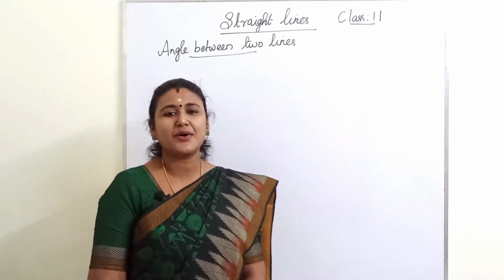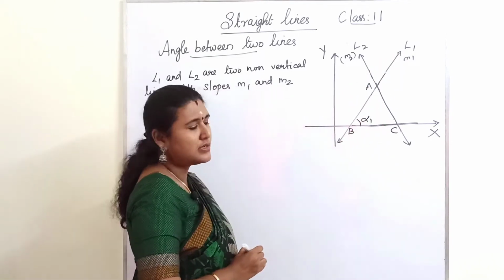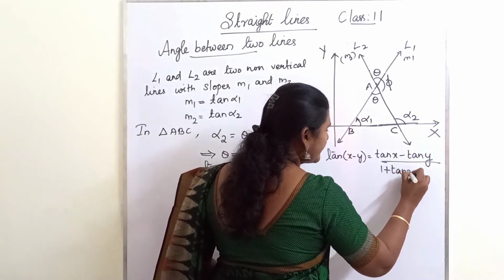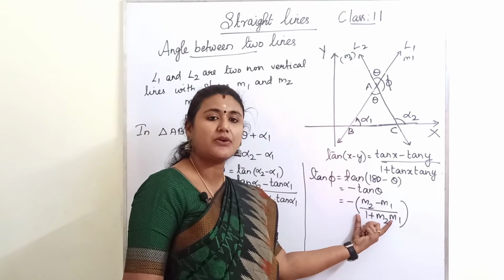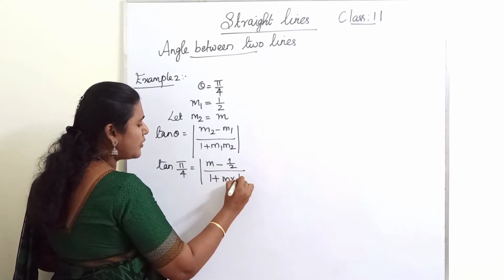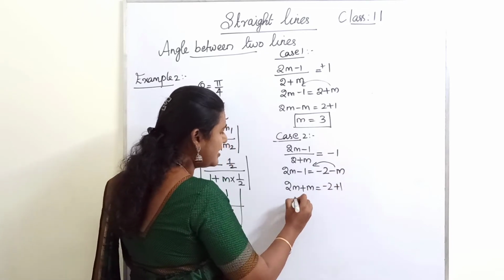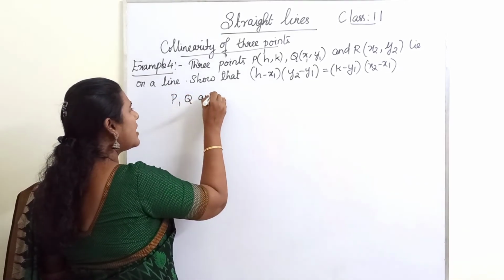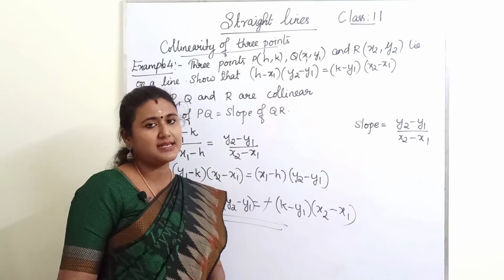CBSE Class 11 STRAIGHT LINES Ex 10.1 INTRODUCTION PART 2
This video explains CBSE Class 11 Straight lines chapter Introduction to Ex 10.1 Part 2